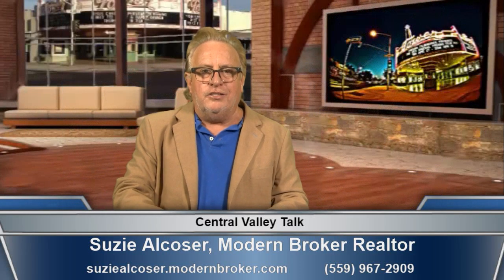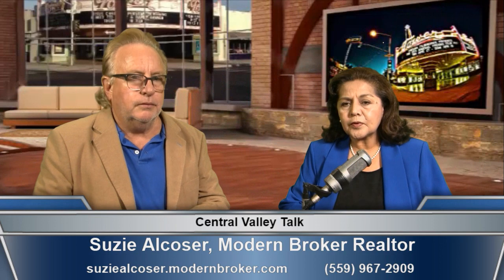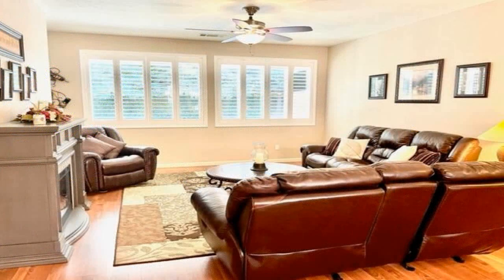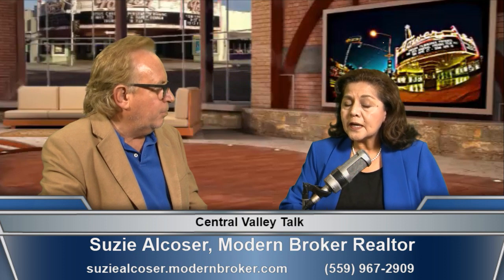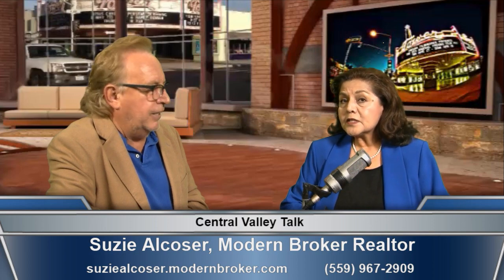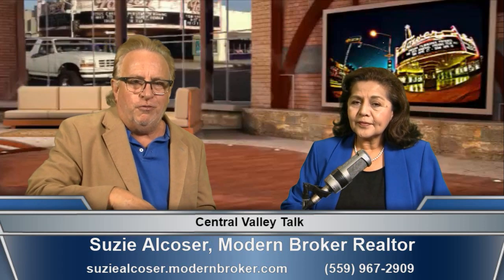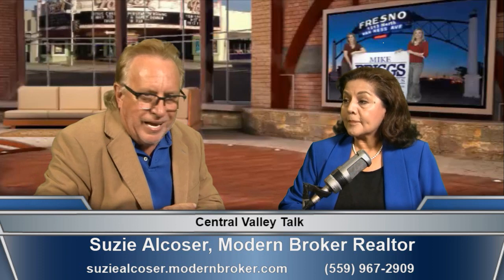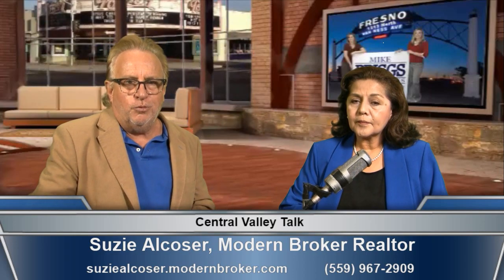Suzie Alcoser, Modern Broker Realtor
Call 7 days a week from 8am-8pm. (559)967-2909